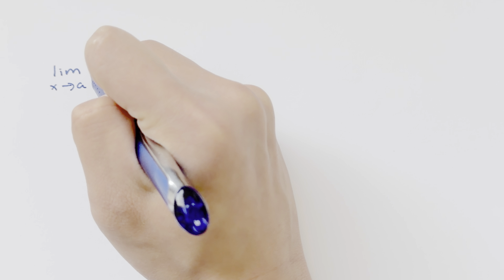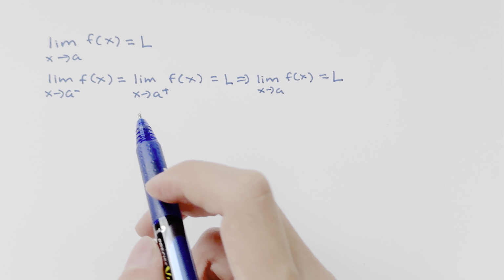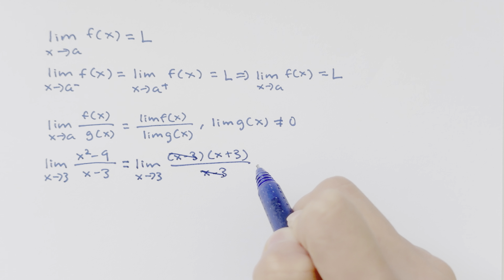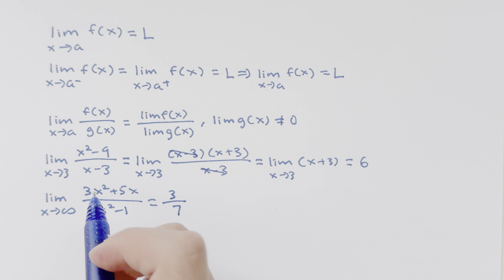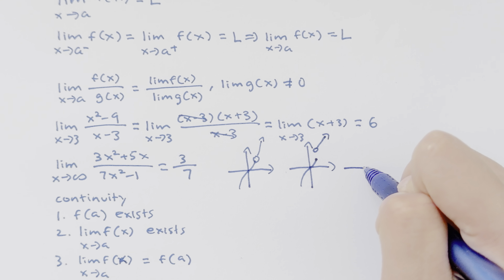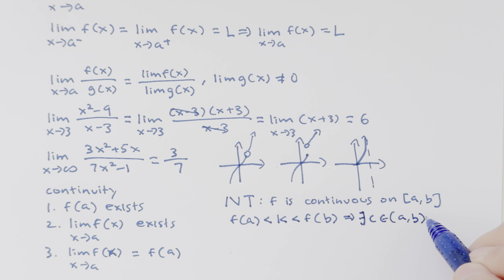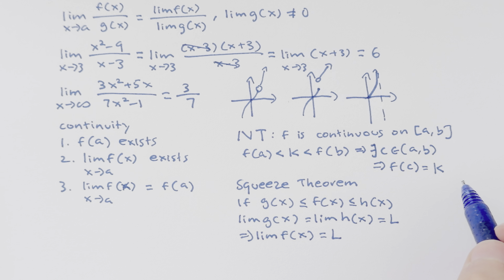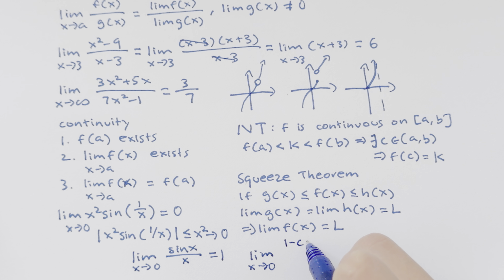AP Calc AB Cram — Limits & Continuity (Everything You Need to Know)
AP Calc AB exam is May 11. This is Video 1 of the AP Calc AB Cram series — everything you need to know about Limits & Continuity, zero fluff. This unit is 10–12% of your exam. Know it cold.
📌 Full Playlist: [AP Calc AB Cram]
Video 2 → Derivatives Core Rules
Video 3 → Chain Rule, Implicit & Inverse
Video 4 → Related Rates & L'Hôpital
Video 5 → Curve Sketching & Optimization
Video 6 → Integration
Video 7 → Differential Equations
Video 8 → Area & FTC